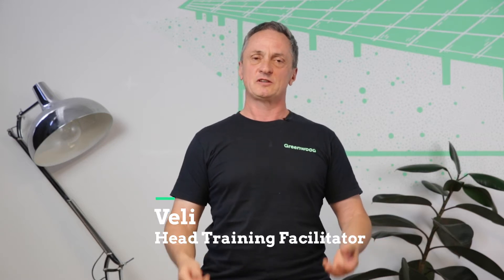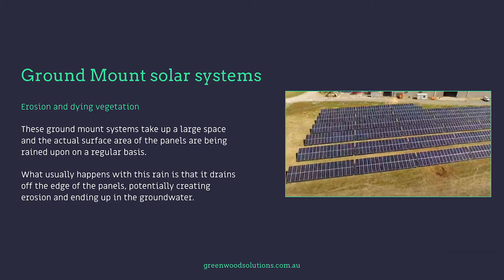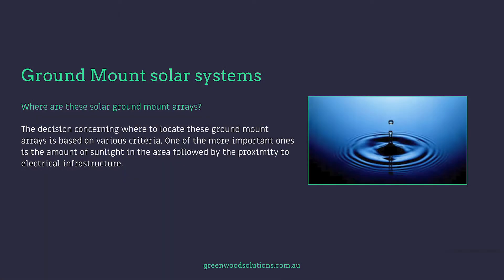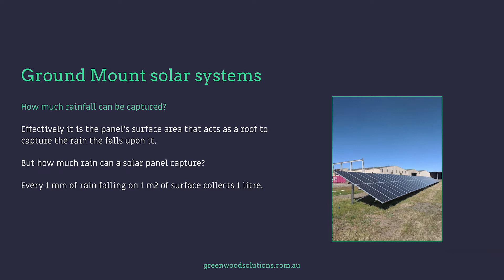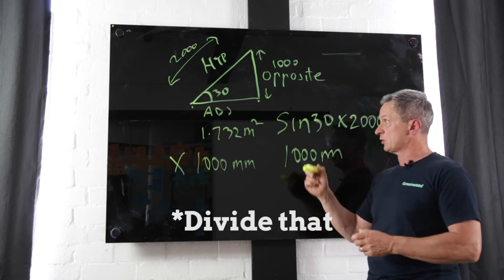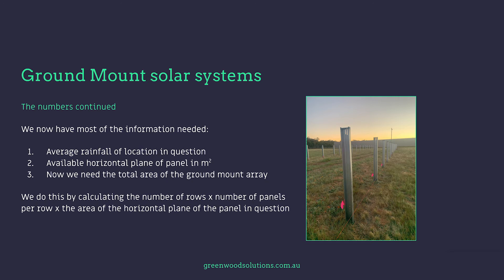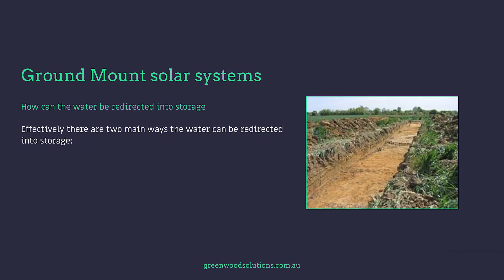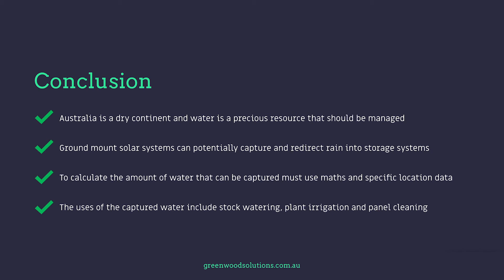Solar Panel as a Water Collector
Water, the most valuable resource in the world combined with solar energy. We explain how to calculate how much water can be collected from large solar arrays.